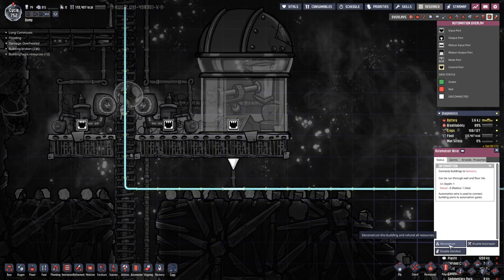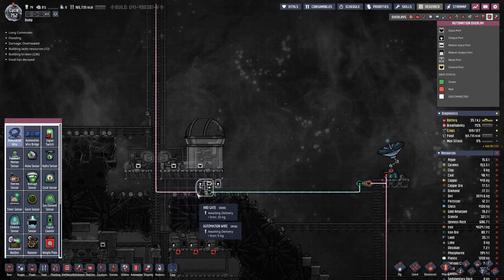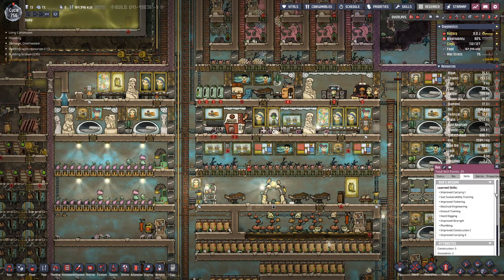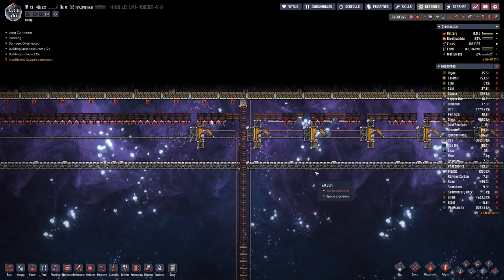Oxygen not Included - S1E94: Opening the Bunker Doors